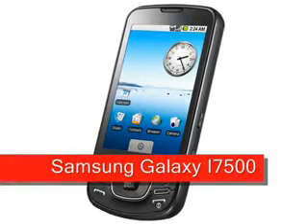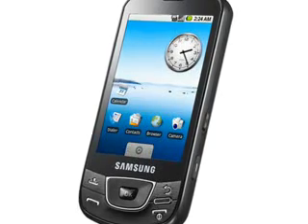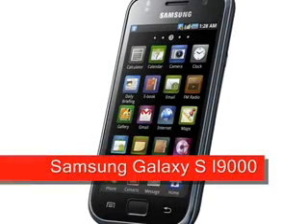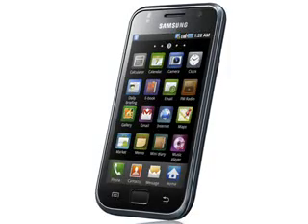Retro Samsung Galaxy and Galaxy S YouTube